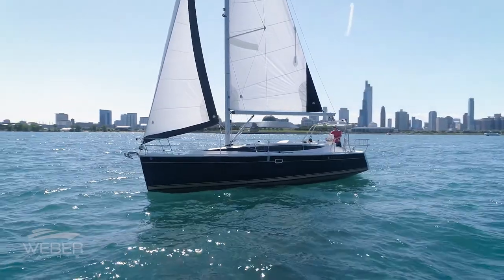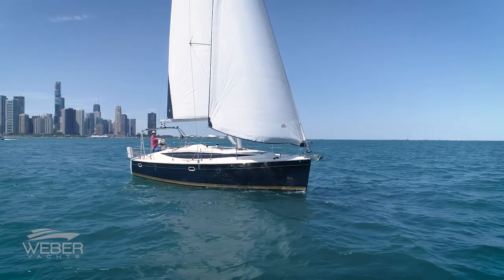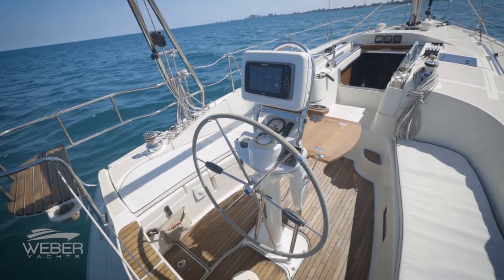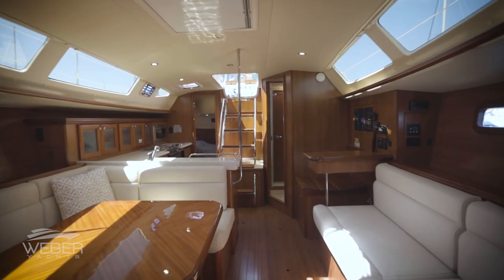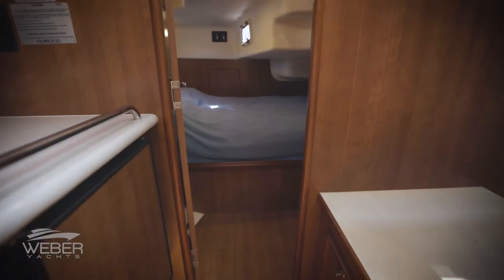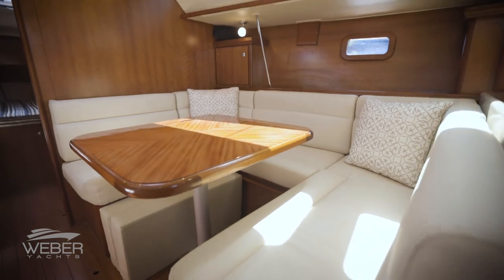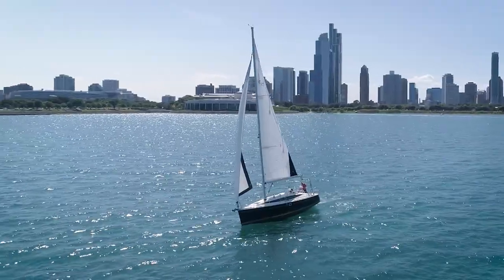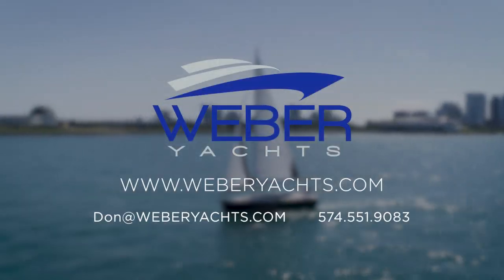(SOLD) "Pura Vida" 2015 Marlow Hunter 37 (Walkthrough)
Join Don Smith in downtown Chicago for a walk-through on "Pura Vida", a 2015 Marlow Hunter 37.